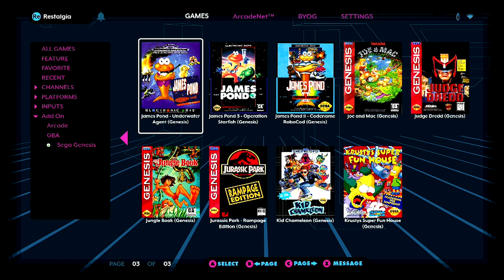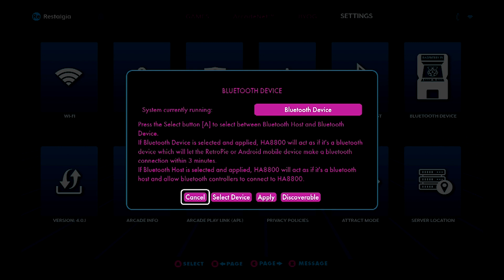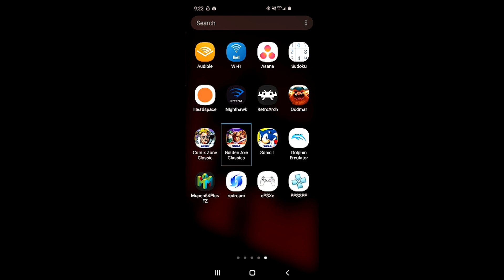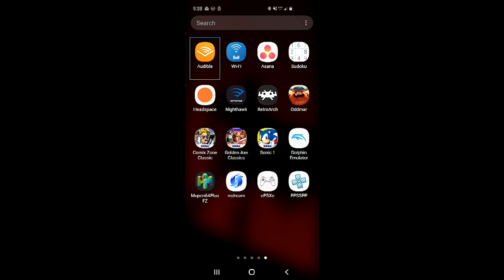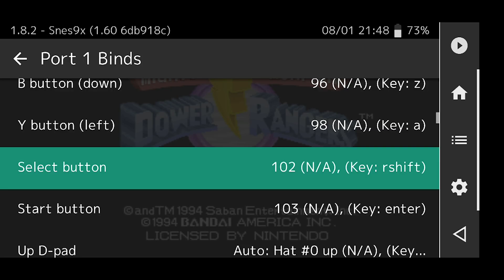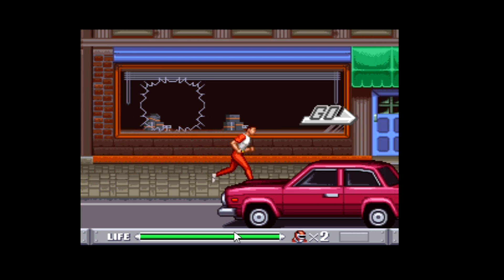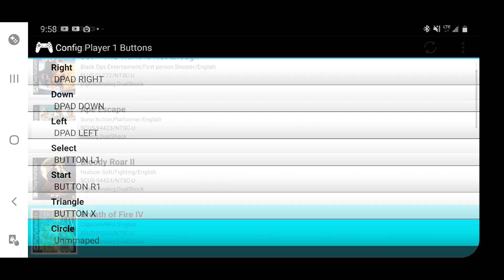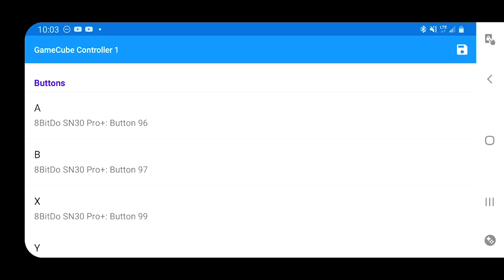Retroarch, Dolphin and Android Apps Running on Your Legends Ultimate Arcade Cabinet!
This video details how to link your Android Smart Phone to the AtGames Legends Ultimate Arcade Cabinet using Bluetooth and a USB-C to HDMI adaptor. Please note you must have, at a minimum, firmware 4.0.0 in order to get this working. Performance will vary based on device used.

Emulator Apps Used:
PPSSPP - PSP Emulator
Dolphin - Gamecube and Wii emulator
ePSXe - Playstation Emulator (paid app)

USA:
USB-C to HDMI
Micro USB to HDMI (requires additional power)

Artist: MBB